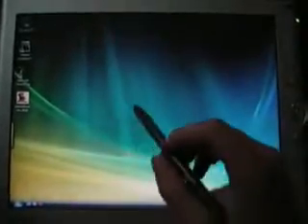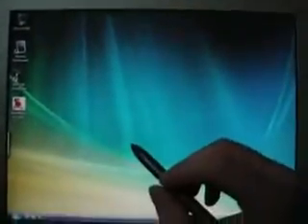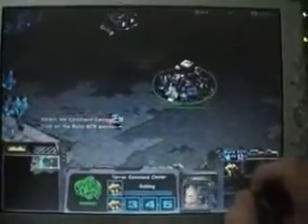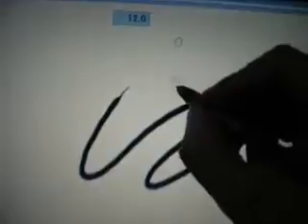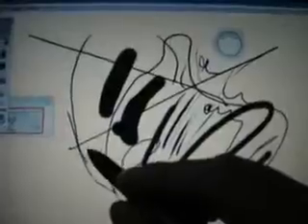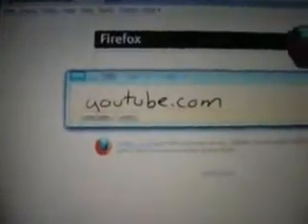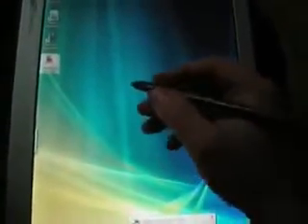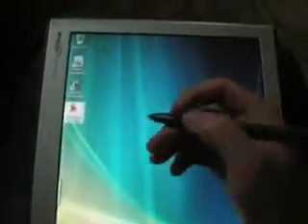ML 166842527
Video Migrado